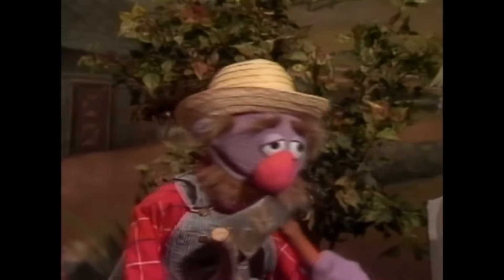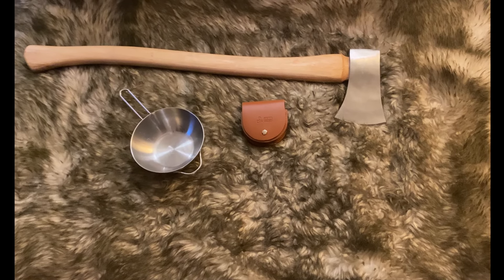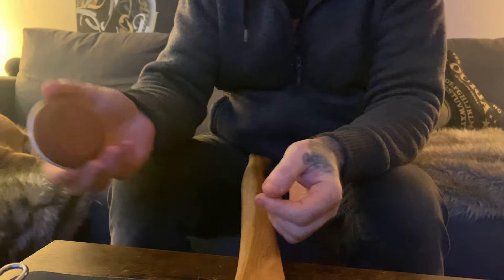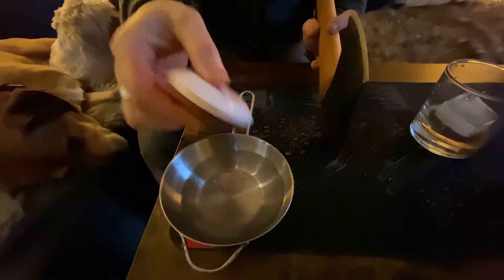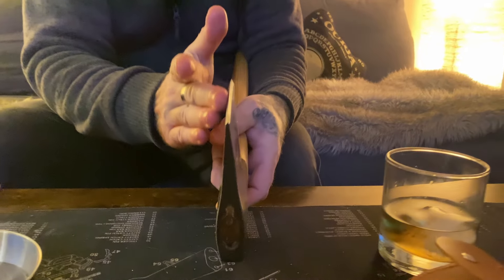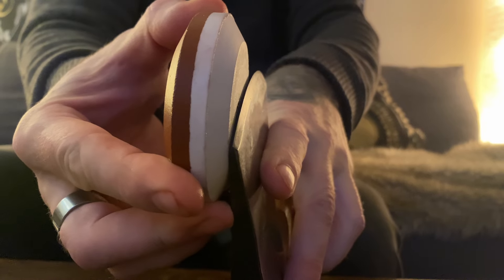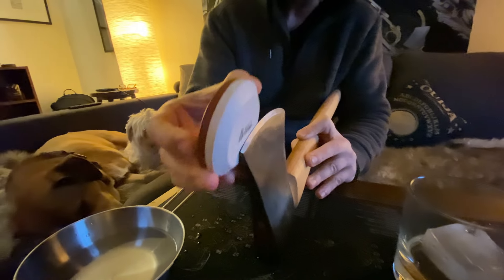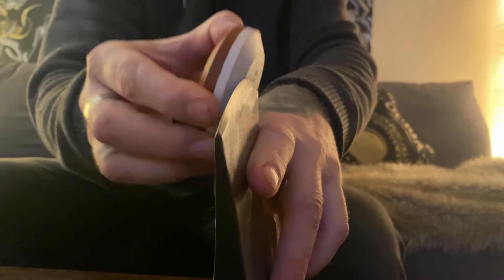HOW TO SHARPEN an AXE | and other stories 😅🎉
Occasionally, with nothing but good intentions we end up with severed appendages 🤷‍♂️ HOW NOT TO SHARPEN an AXE!
Join us for some bushcraft drauma, axe handling gore & shotty SPFX as we turn out yet another *high art* bushcraft hijinx video packed w/ informative information and video description redundancies ~ but why stop there?!? In this video we harold the return of the mighty DreadSheep as he rambles through yet another breakneck audio deadline captivating us yet again with his ingenious mixed media soundtracking in score w/ this, our latest, debacle.
Kick back, pour yourself a bourbon and get ready to enjoy!

"Here's how to order!"

A Cam: Rochelle Van'Buren
Editing:...that would be me
Scriptation: ~ also me
Score: DreadSheep
Soundtrack: DreadSheep